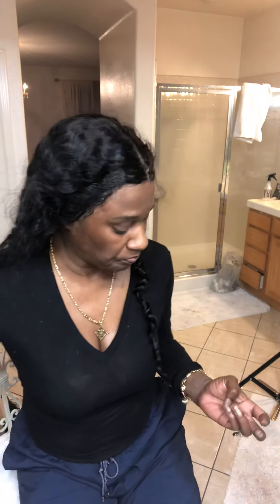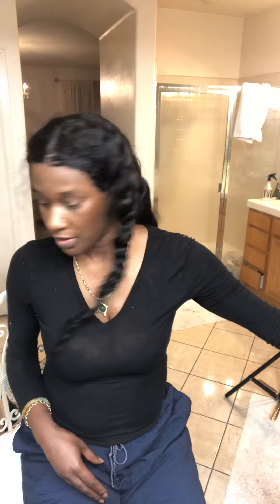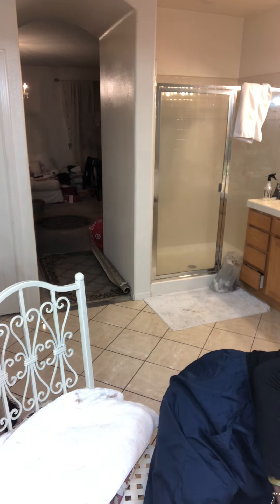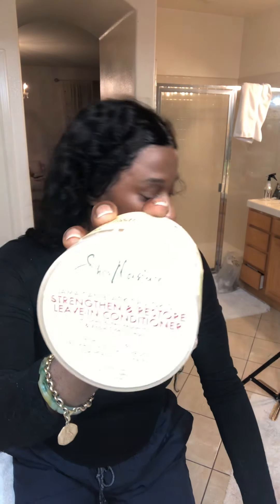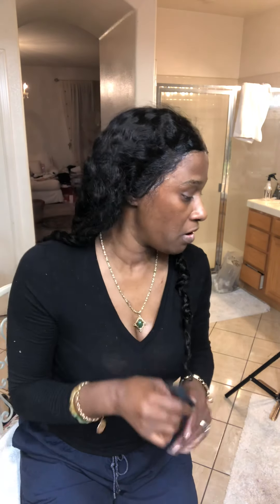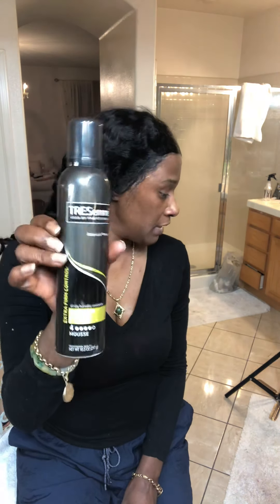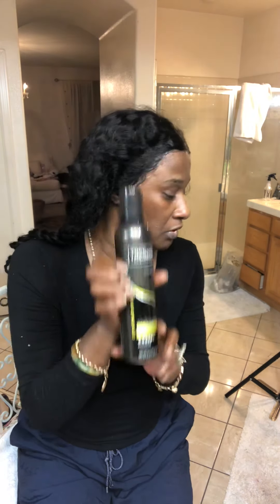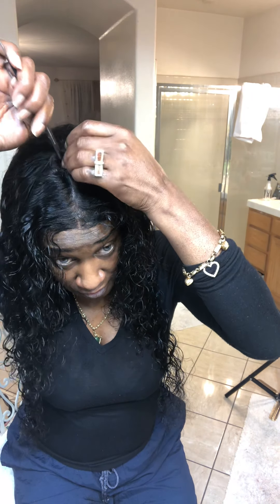How to lay your Frontal/ style your Loose Deep Wave Hair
28” long Loose Deep Wave Brazilian